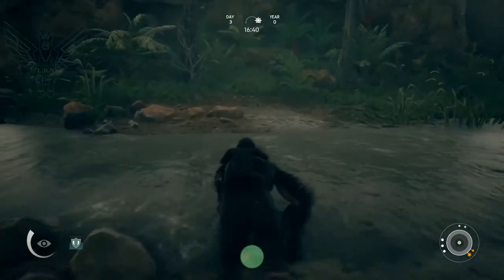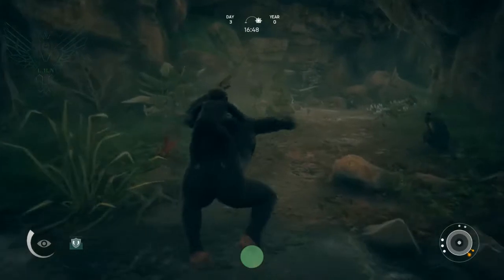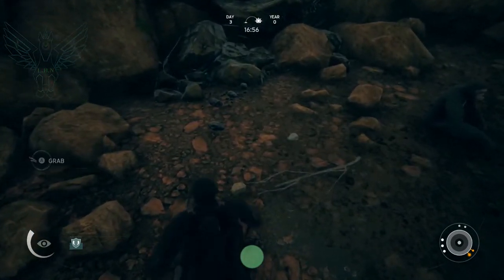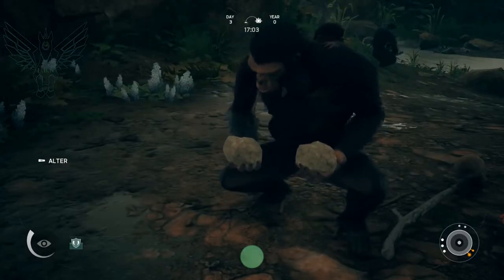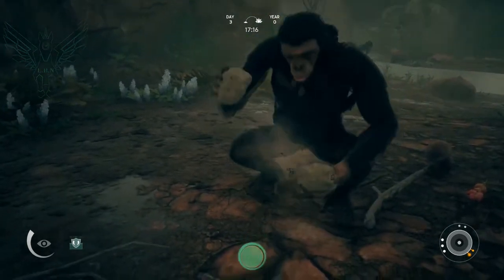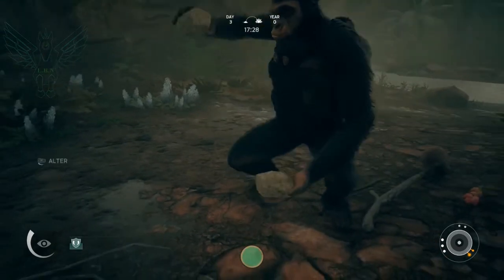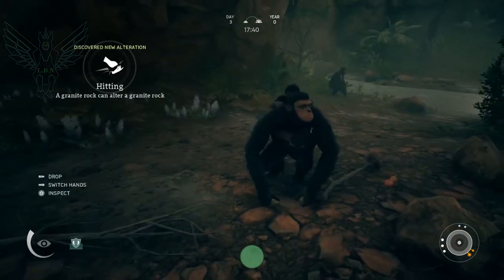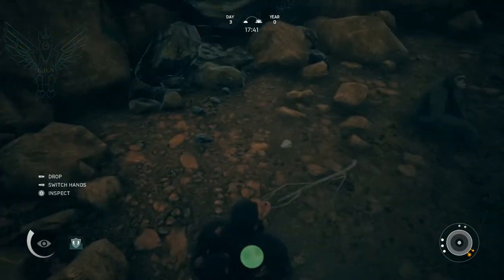ANCESTORS THE HUMANKIND ODYSSEY: HOW TO MAKE THE GRINDER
In this video we will show you how to make the grinder.

Ancestors: The Humankind Odyssey is a survival game played from a third-person perspective. In the game, players control a member of an ape clan and have to manage the player character's health by eating, drinking, and sleeping. The game starts in an African jungle, an open world filled with threats including predators like giant birds and poisonous plants. Players can climb any tree in the jungle, though the player character will break its bones if it falls down. As players progress, new areas are opened up for players to explore. When an ape is exploring new locations or being hunted by predators, it will enter a state of "fear" which can be overcome by finding glowing orbs of light, or else it will descend into a state of hysteria. While the world is dangerous, the apes can use their heightened senses to listen to various sounds, such as that of a predator, a lost clan member, or an outsider which can be recruited to the player's clans. The primate can use its intelligence to pinpoint the locations of different items of interest and make new discoveries such as identifying new food or tools. As players continue to make new discoveries, the apes become more intelligent and capable, and new skills such as using leaves to make bedding and medicinal plants to heal themselves are unlocked. If the player character dies, players will shift to controlling another clan member. If all clan members die, the lineage becomes extinct and players need to restart the game.

Join me on this awesome adventure!